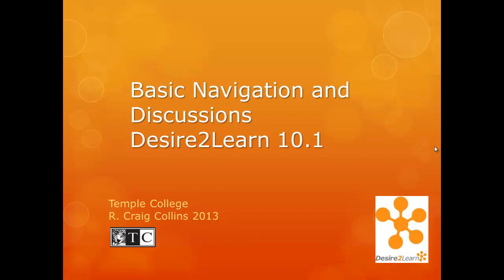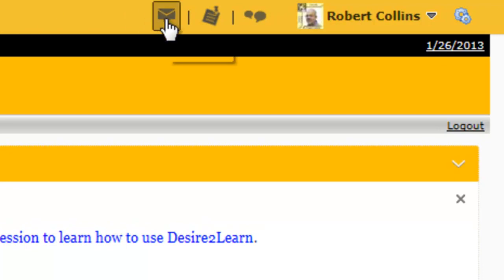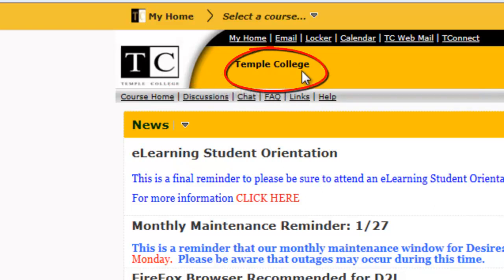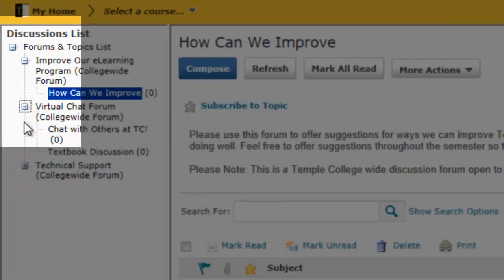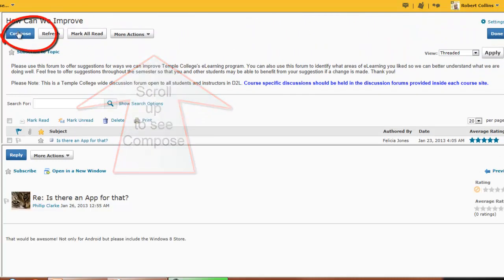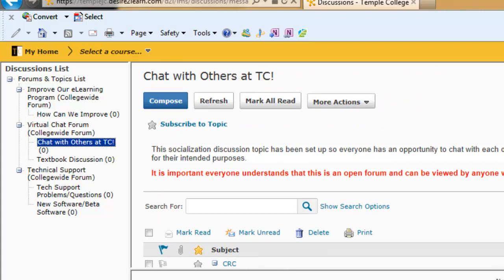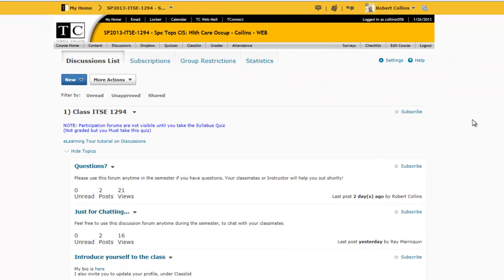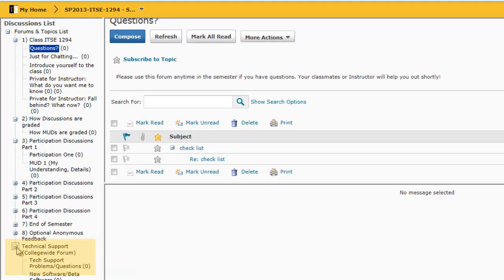Navigation and Discussions, Desire2Learn 10.1 for Temple College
Basic navigation around the News area and class selection, as well as how to read, reply, and compose discussions in the Temple College instance of Desire2Learn 10.1